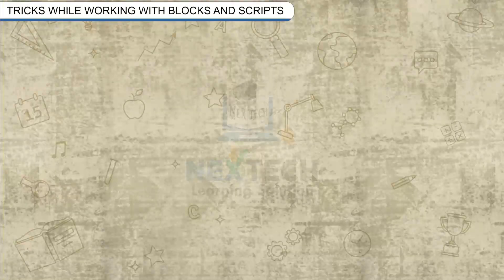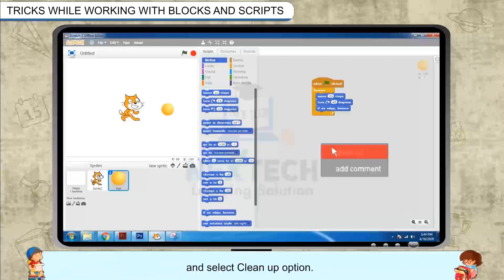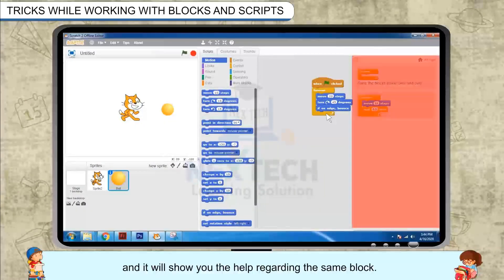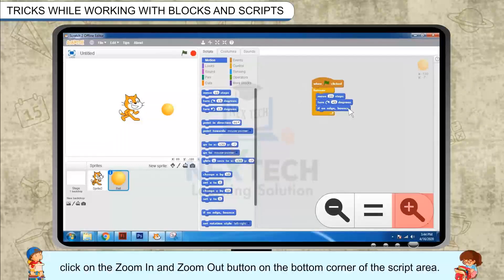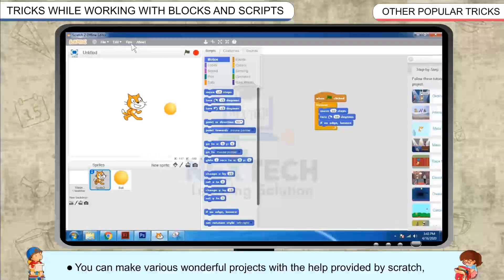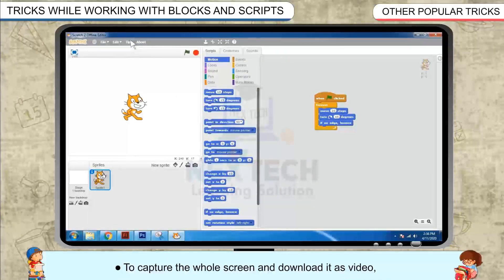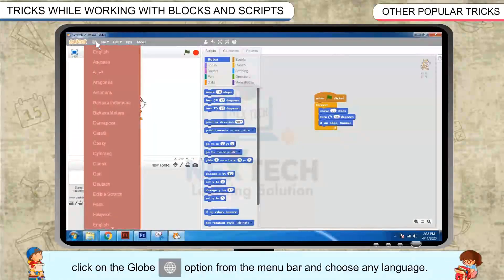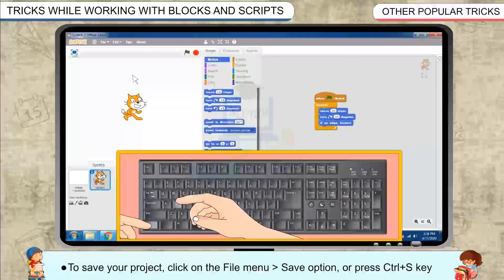Tricks while Working with Blocks and Scripts in Scratch Part 2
Tricks while Working with Blocks and Scripts in Scratch
Class 5